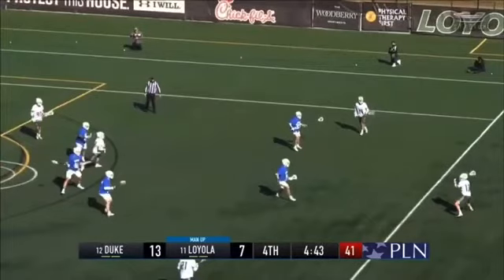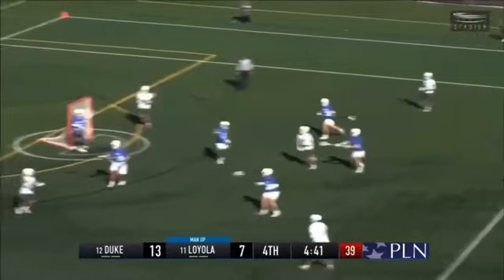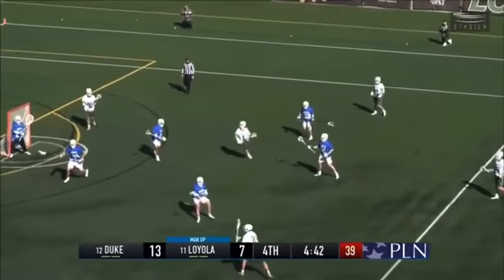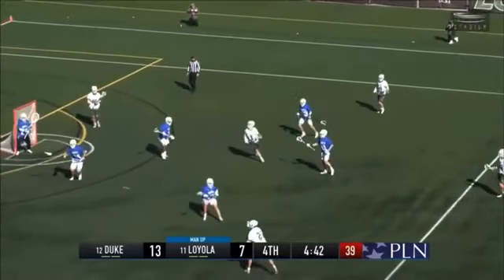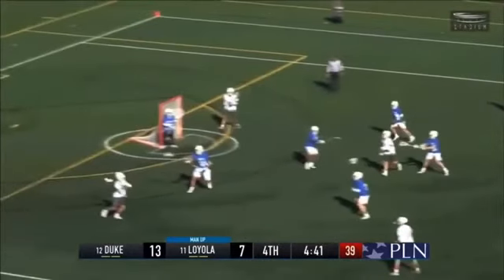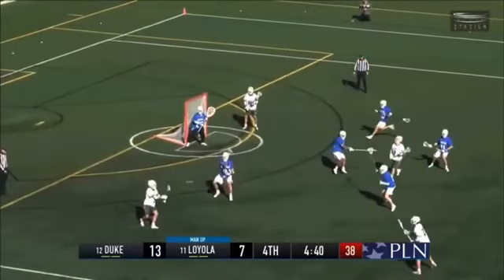Off Ball Defense - Approach & Breakdown.